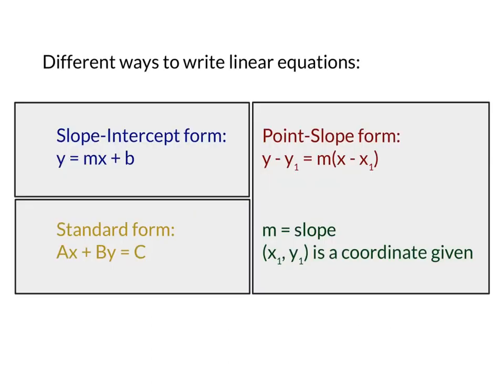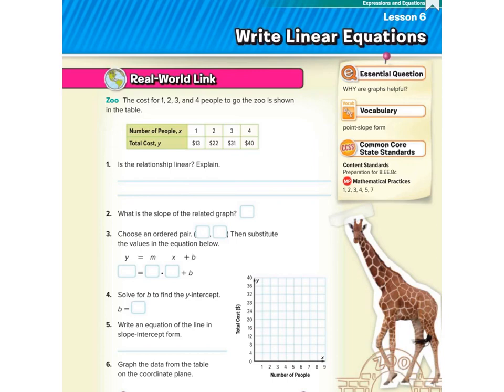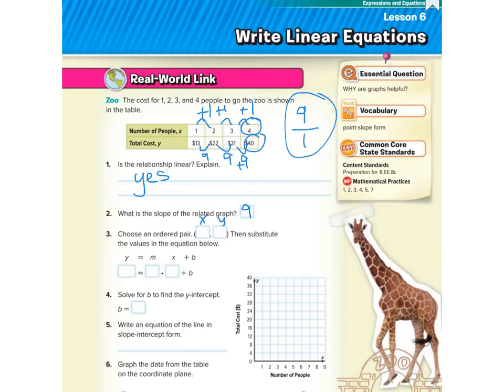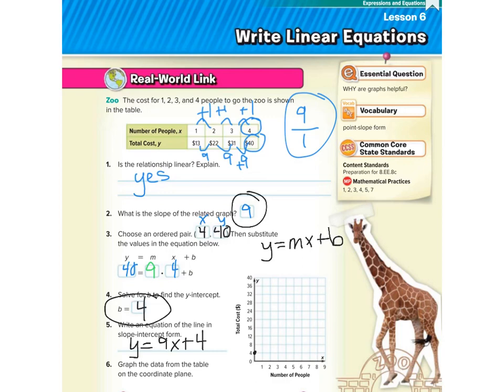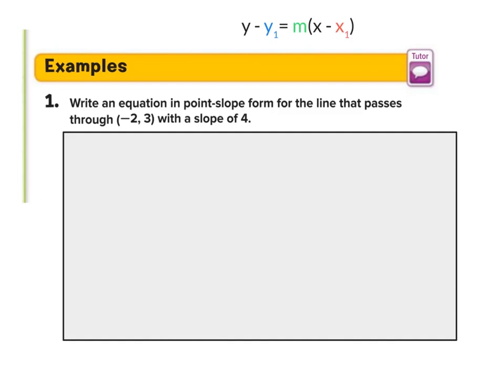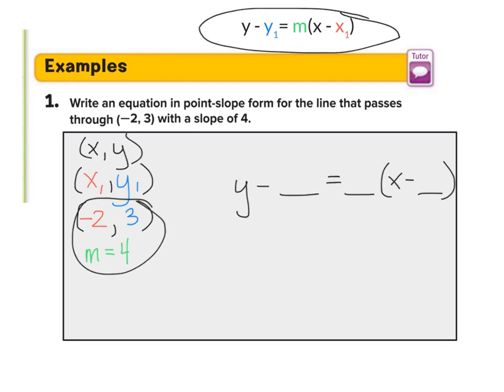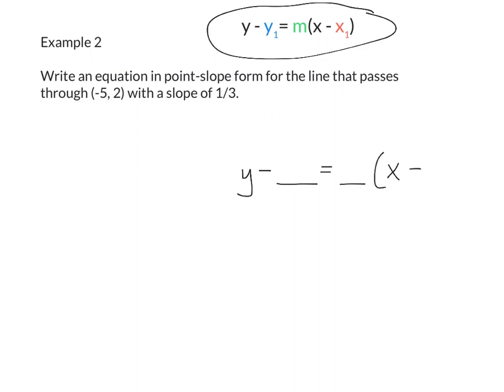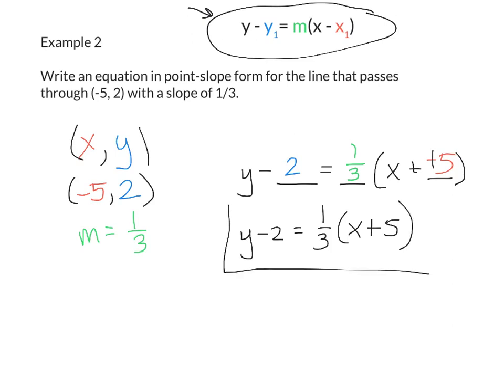Math 3 Chapter 3 Lesson 6 Part 1 Notes